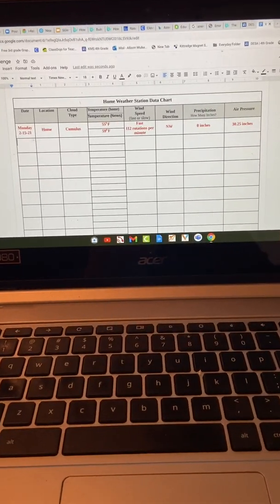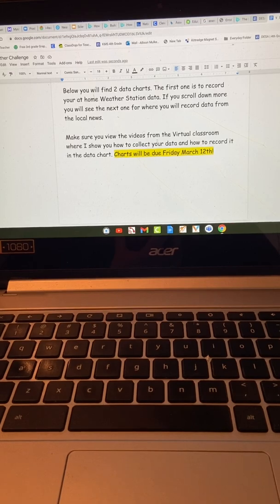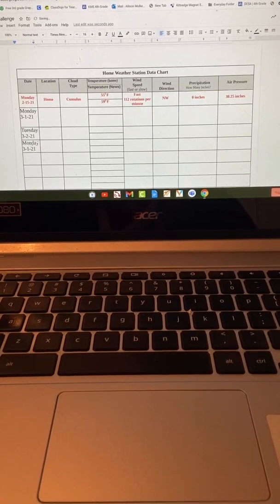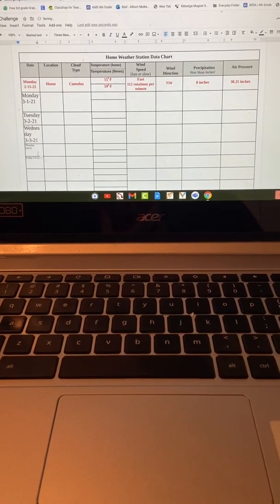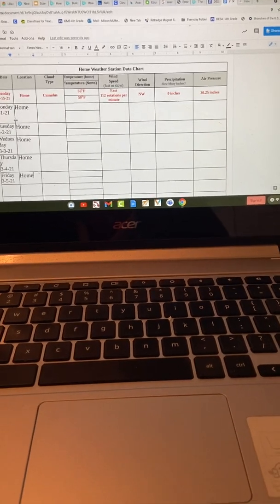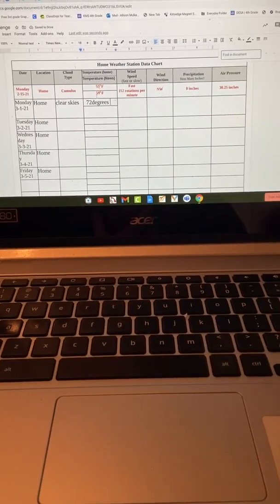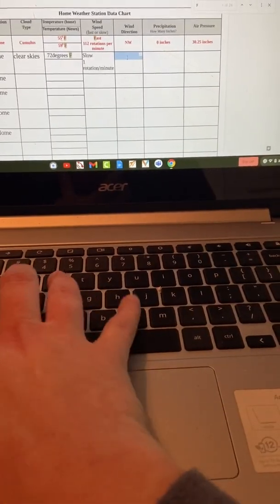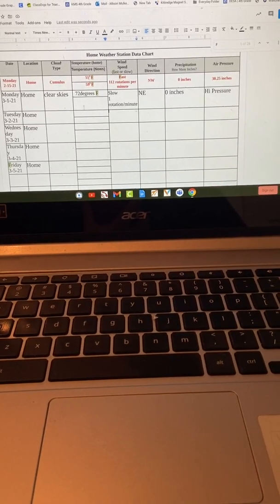Weather station data